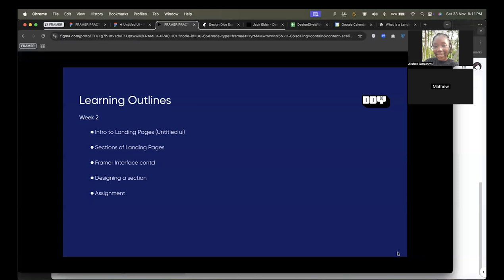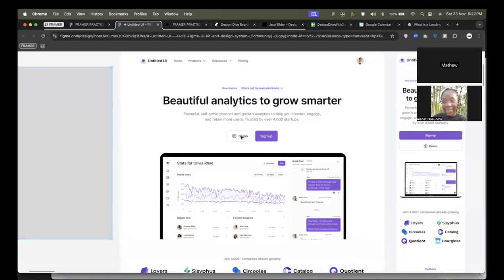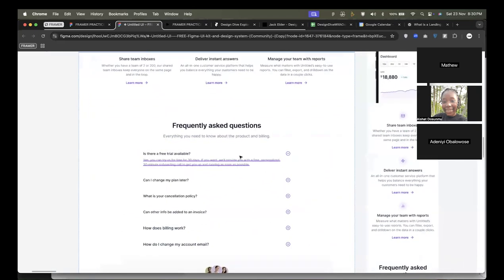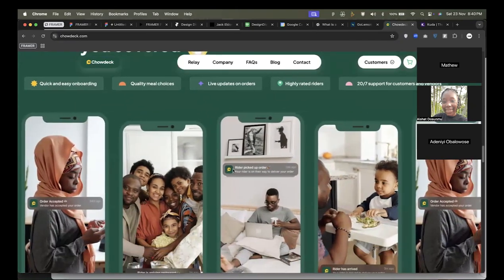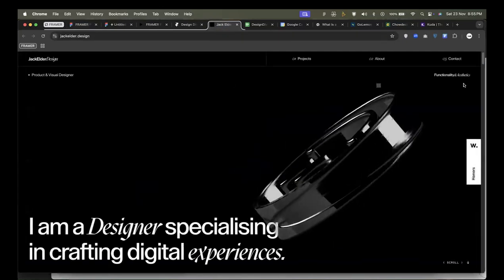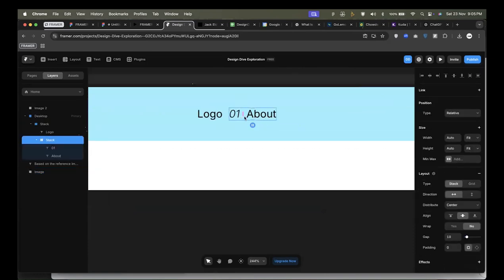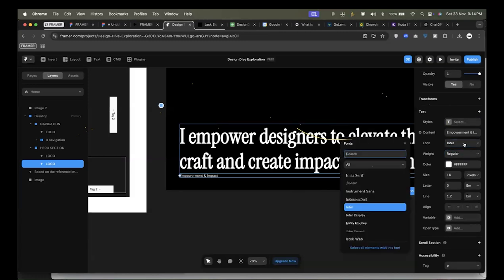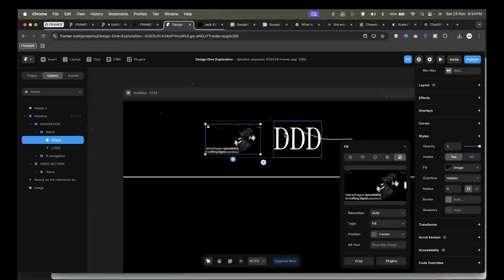Design Dive : Weekly Community Call | 23rd November, 2024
Building up from last week,
Today, we looked at introduction to landing pages and worked on a hero section design